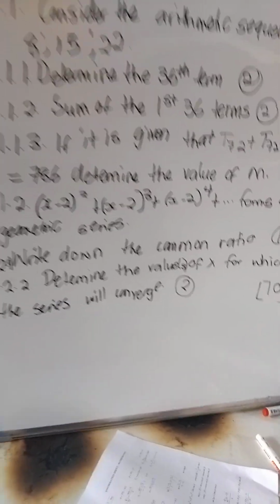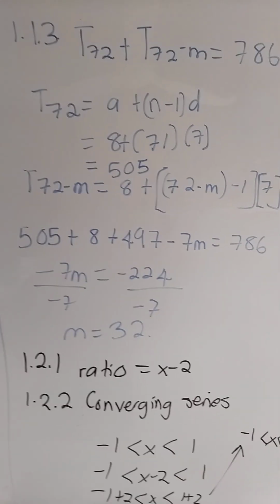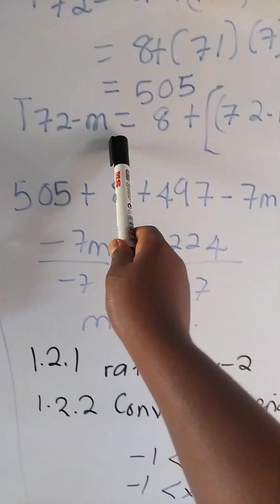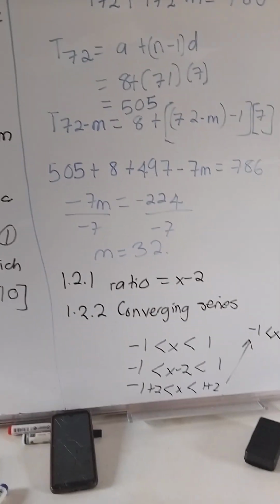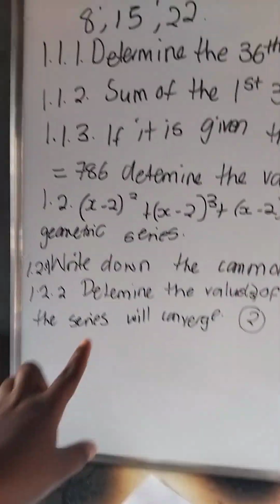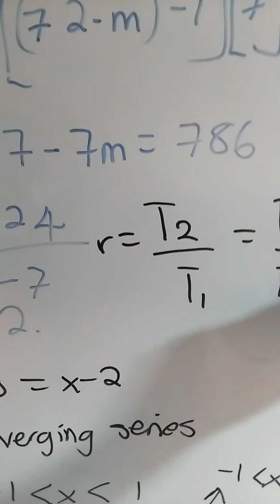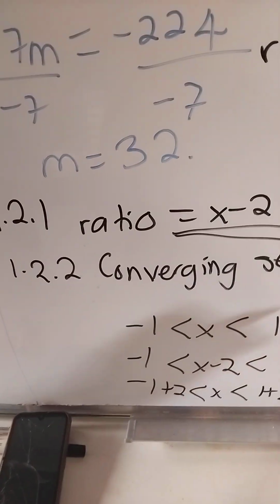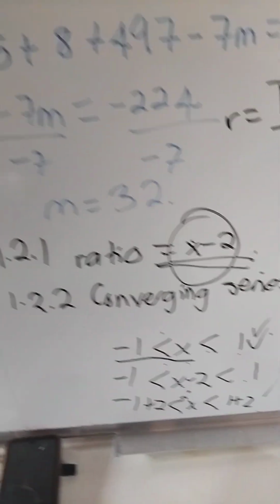Grade 12 Maths Past Paper Walkthrough | Step-by-Step Solutions (Exam Prep 2026)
Exam questions practise

🔥 In this video, we go through a **Grade 12 Maths past paper question step-by-step** to help you understand exactly how to approach exam questions and score higher marks!

Whether you're preparing for **NSC exams, IEB, or final exams**, this breakdown will help you:
✔ Understand the method

📚 This is perfect for:

* Students struggling with past papers

💡 Remember: Practice + Understanding = PASS!

👇 Drop your questions in the comments and I’ll help you!